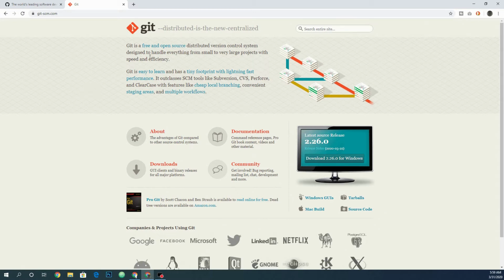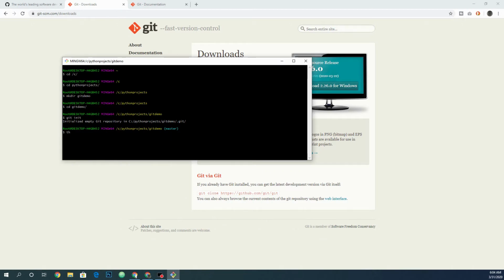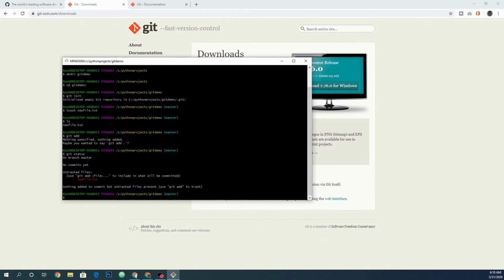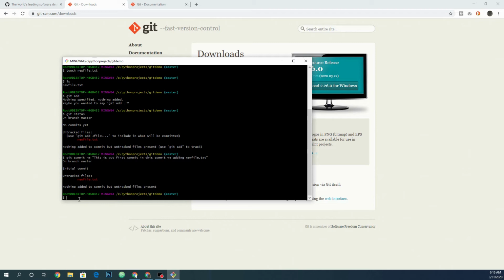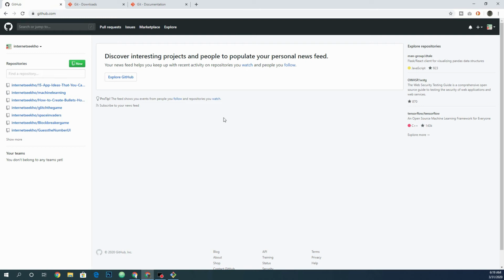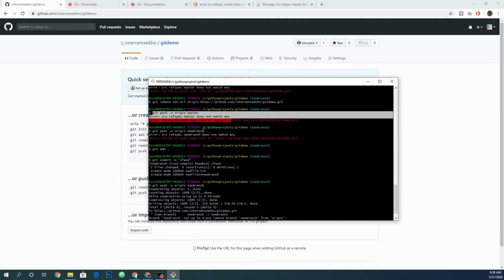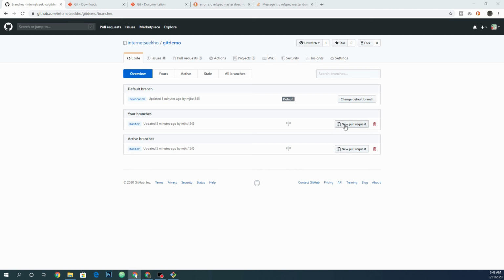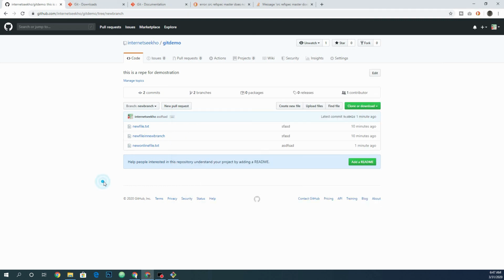What Is Git and GitHub, and What are they Used For ?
Github is an online website where your host the snapshots of your code...

♥ Tips:
1. Follow along as I explain to make sure you understand everything
2. Ideally, work with a friend so you can help each other when you’re stuck
3. If you want to learn faster than I talk, I’d recommend 1.25x or 1.5x speed :)
4. Check the outline in the comment section below if you want to skip around.
5. Have fun! If anything is unclear, please let me know in a comment.